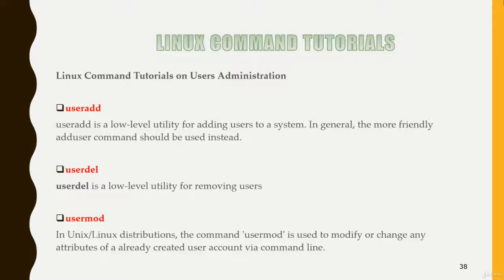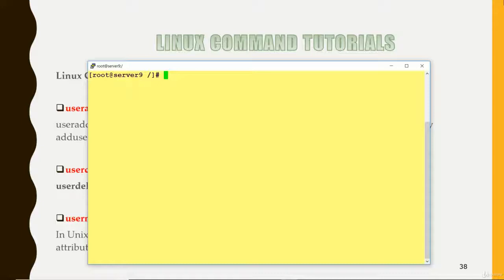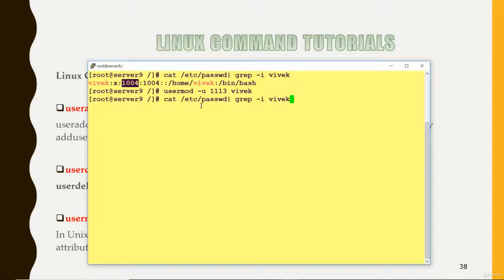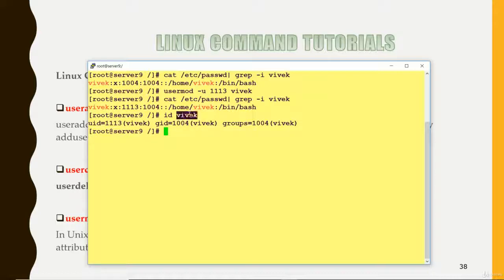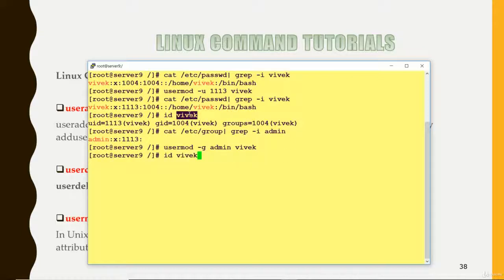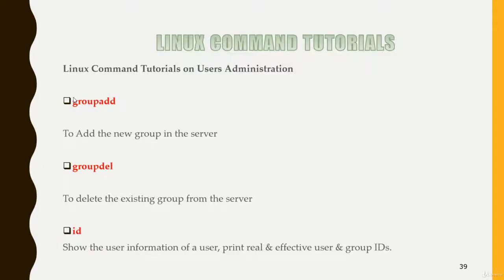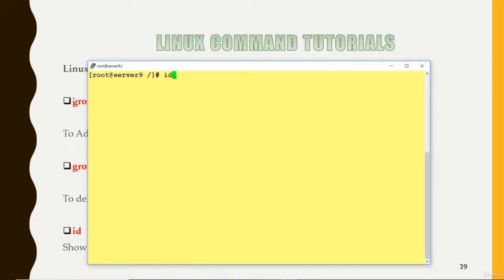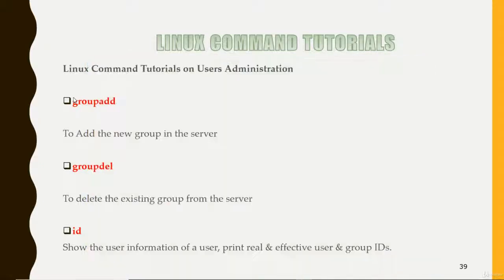usermod Command | groupadd Command | groupdel Command | usermod groupadd groupdel Linux Command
usermod Command |  groupadd Command | groupdel Command | usermod groupadd groupdel Linux Command | Full Details usermod groupadd groupdel

dig command
traceroute command
rsync command
vim command
proc command
uptime, free & uname commands
systemd commands